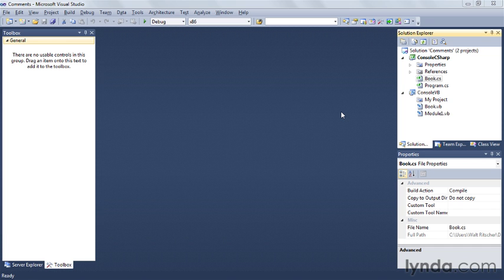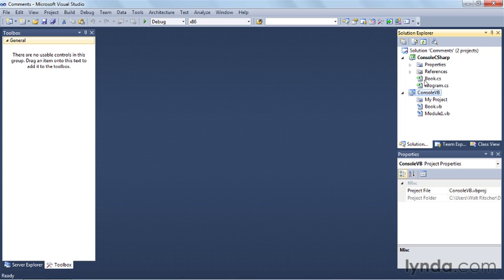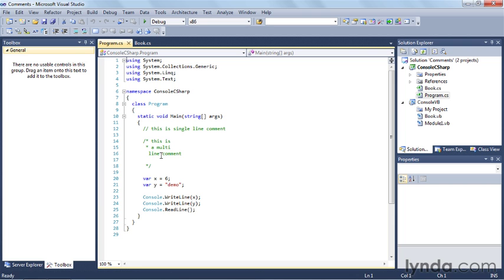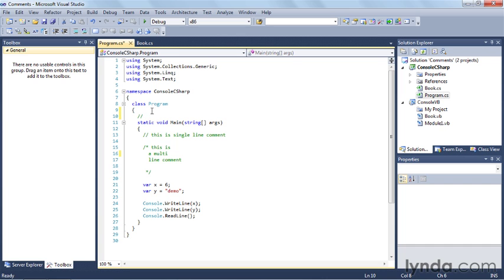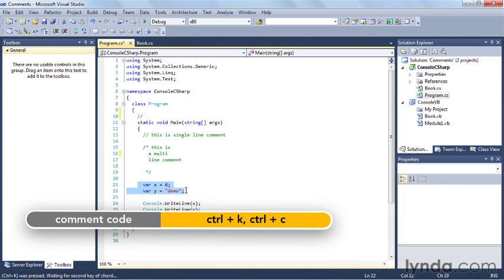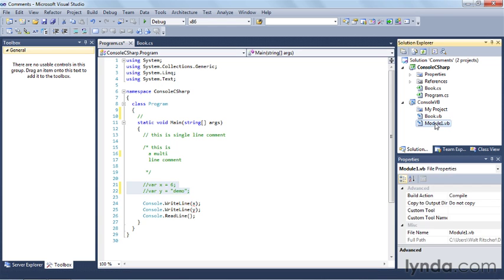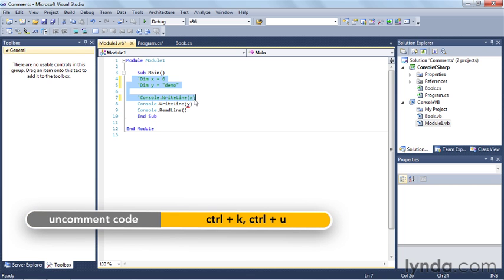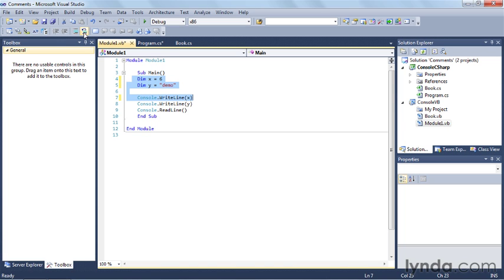0504 Commenting your code